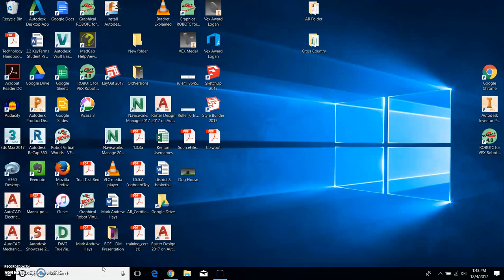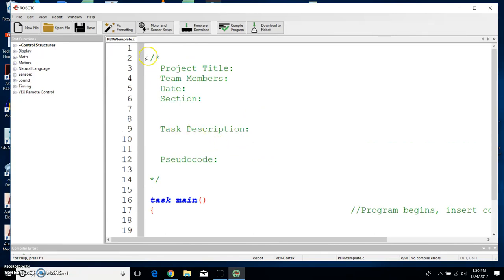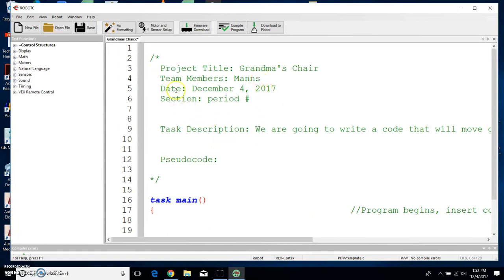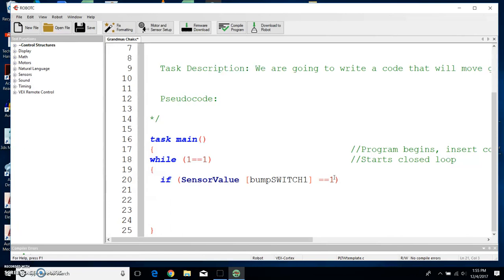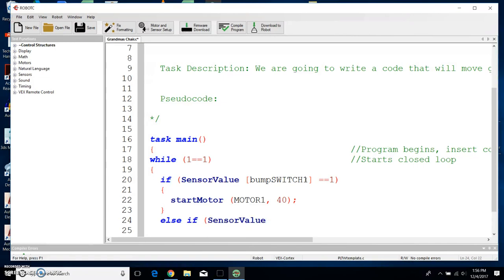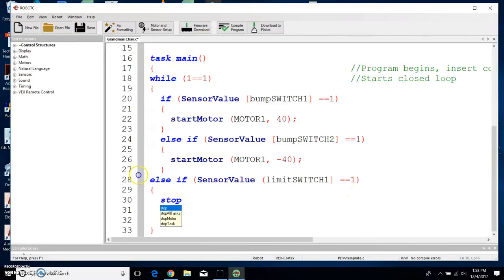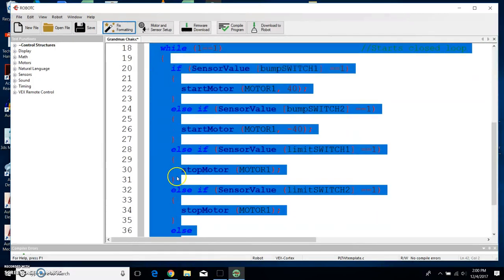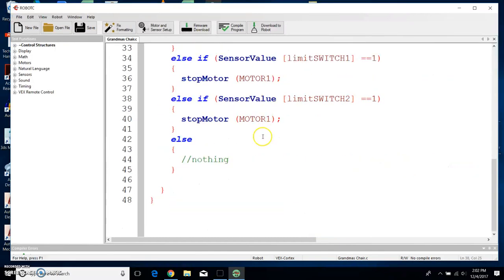Grandmas Chair Code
Video is for CT students at Kenton Middle School. Video shows the proper programming for the Grandma's Chair project.